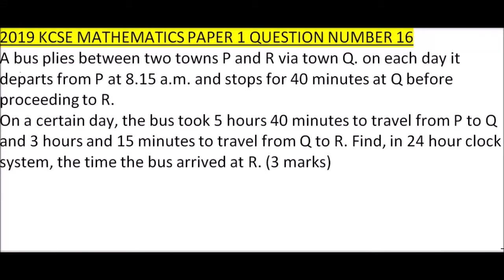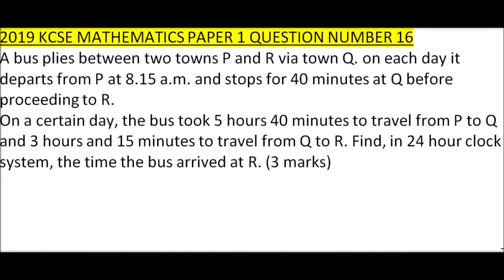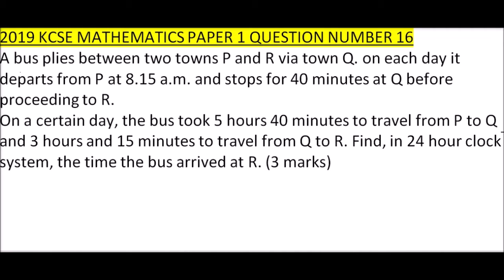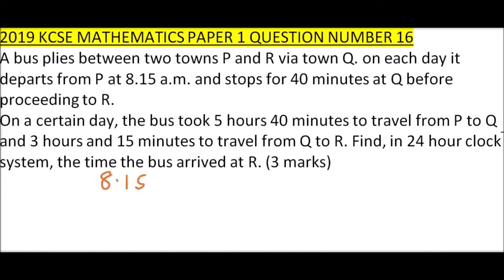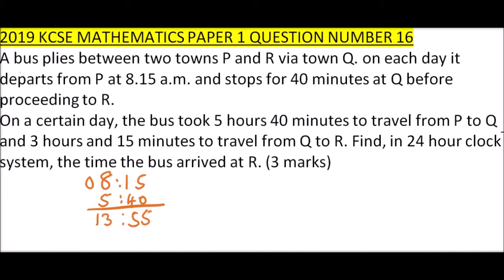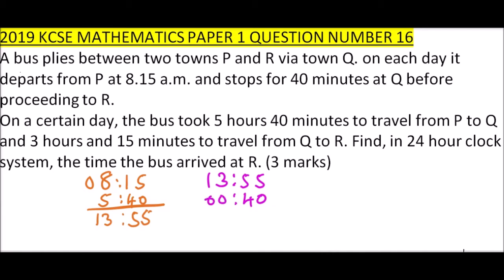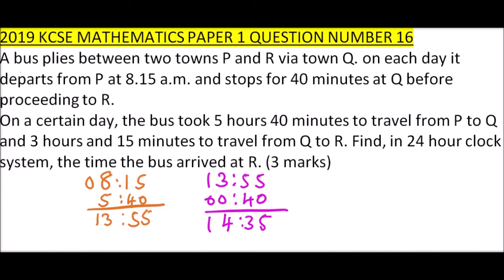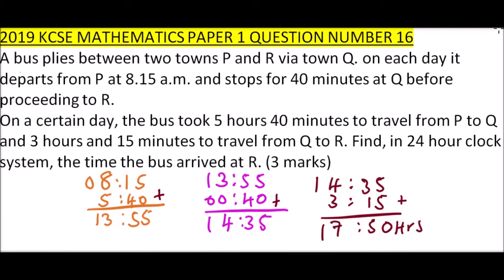2019 KCSE MATHEMATICS PAPER 1 QUESTION 17